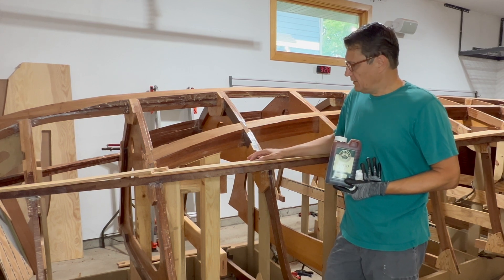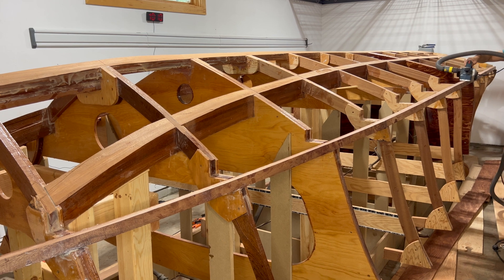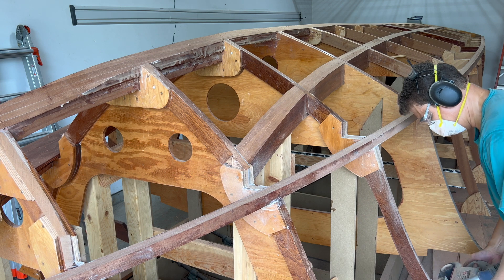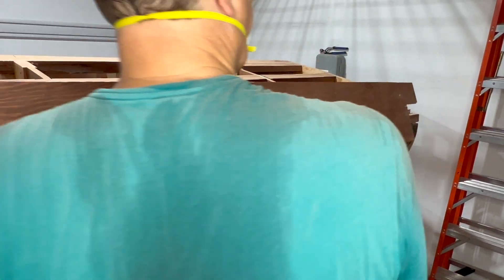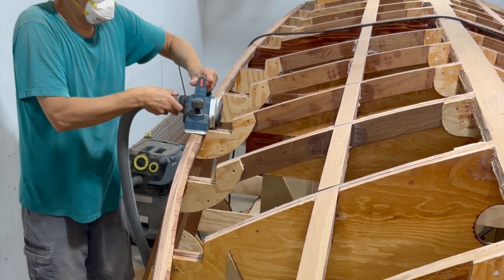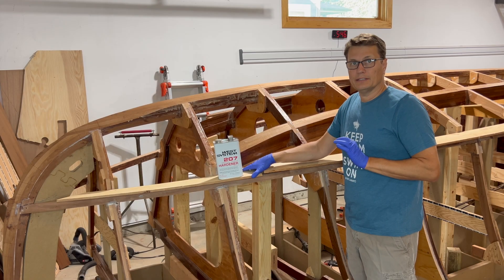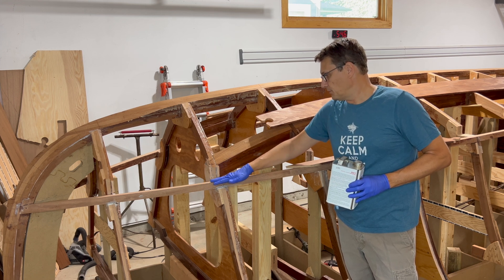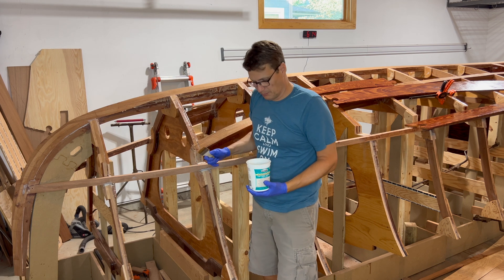Temptress Build 50: Installing the 1st Chine Laminate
This video continues to a step-by-step demonstration of building a 24 foot wooden runabout boat.  In this video, I install the 1st of 3 chine laminates.
Temptress is a wooden runabout designed by Dan Lee Boat Building.